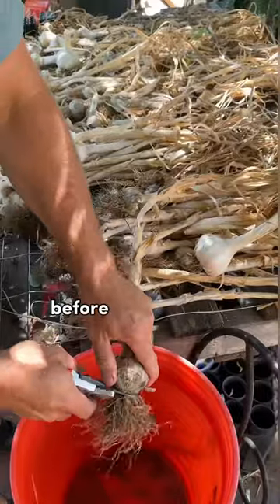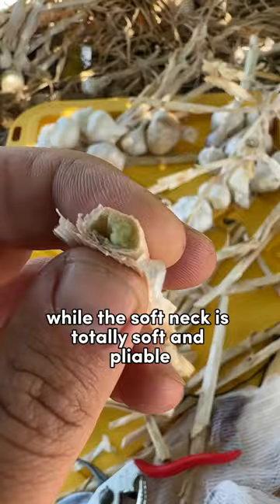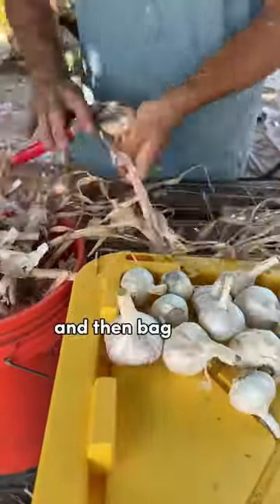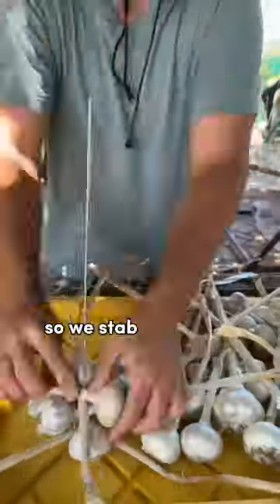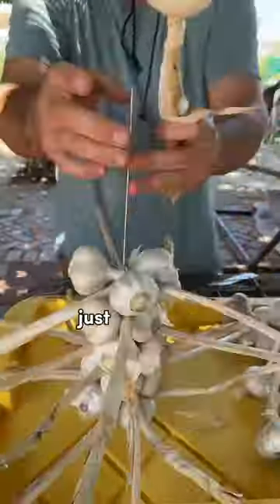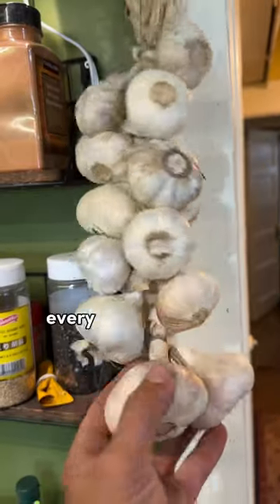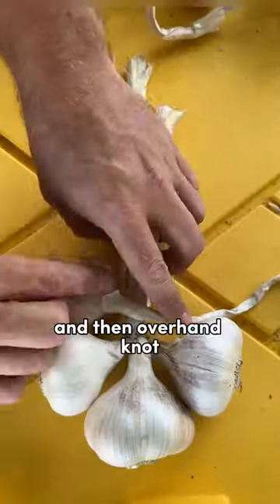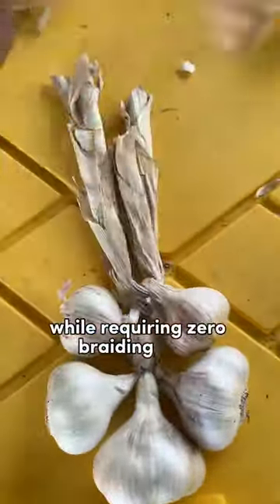3 Ways To Store Garlic🧄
The garlic is cured and this is how I am storing it. Three different methods with no real major advantage to either one. I like the stabby method because its fun and looks cool with 360 degrees of garlic. But in reality the chop and throw in a bag method is for sure the easiest!